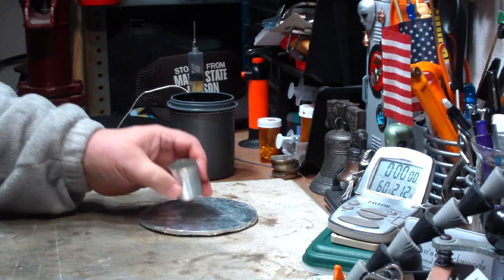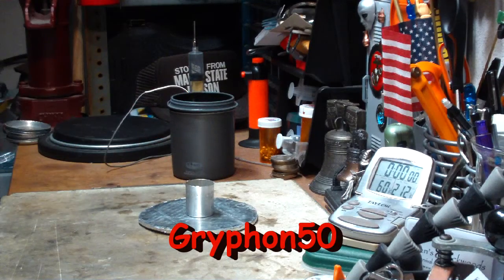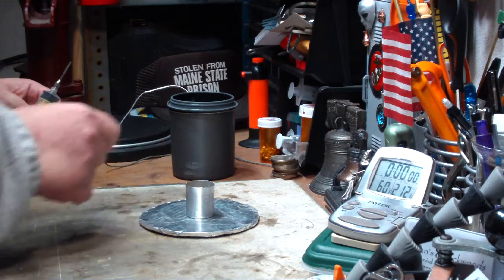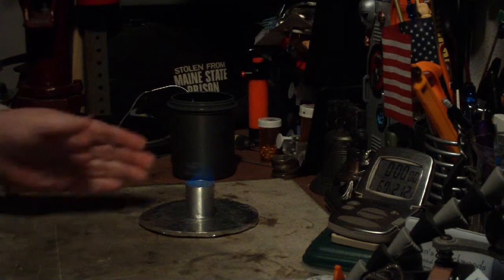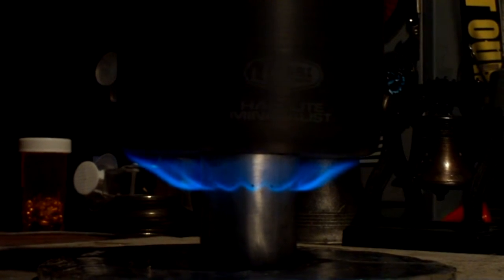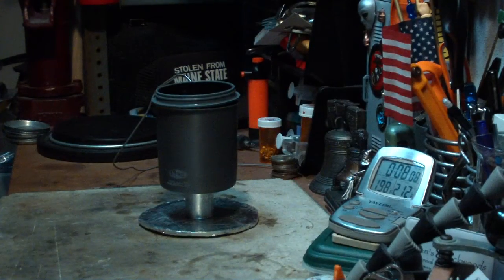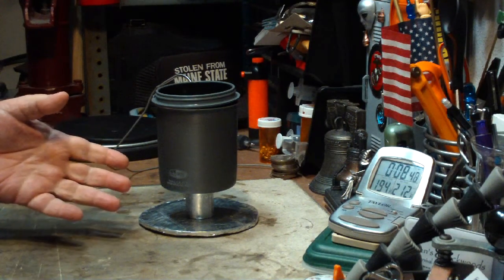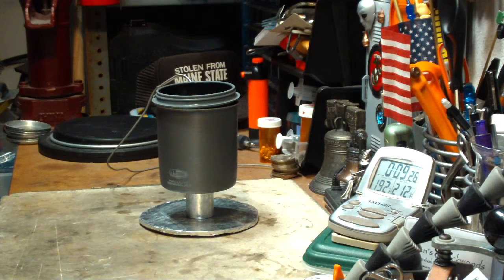''X-Lite'' Alcohol Stove from Intense Outdoor Gear - Boil Test #2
A couple days ago I did my first boil test on the ''X-Lite'' Alcohol Stove I bought from IntenseOutdoorGear.com that I thought would be a good addition to my EDC kit.

I tried to boil two cups of water in the "Boy Scout" pot using 0.5 fluid ounces (15 ml) of methanol in the X-Lite stove, hoping that I could get the water to boil. But it was not to be. The water only got to 205°F (96.1°C) before the alcohol ran out.

Then I got a comment from Gryphon50 asking if the stove would work with the GSI Minimalist pot. So that's what I try in this video.

Hiram

Lab0392

Title: "X-Lite" Alcohol Stove from IntenseOutdoorGear.com - Boil Test #2
Room temp: 46°F (11.6°C)
Humidity: 43%
Weather condition: Sunny, breezy
Burner: "X-Lite" Alcohol Stove from IntenseOutdoorGear.com
Stove/Pot stand: "X-Lite" Alcohol Stove from IntenseOutdoorGear.com
Pot: GSI Minimalist
Fuel: Methanol
Amount of fuel: 0.5 fluid ounces (15 ml)
Amount of water: 2 cup(s) = 0.24 liter
Water temp at start: 60°F (15.5°C)
Time to boil: NA
Time to run-out: 7 minute(s) 53 second(s)
Temperature at run-out: 199°F (92.7°C)
Note: